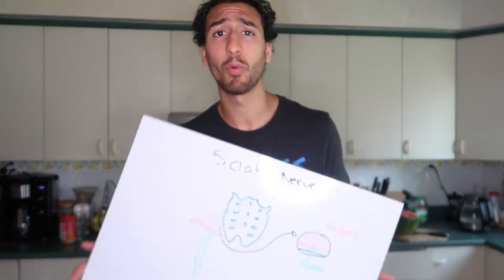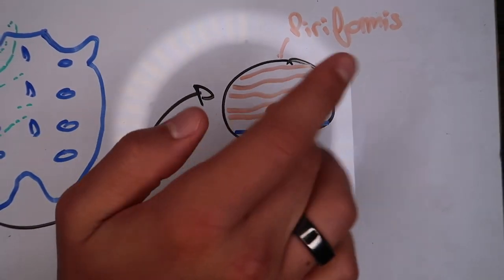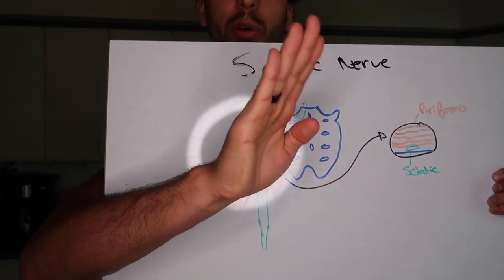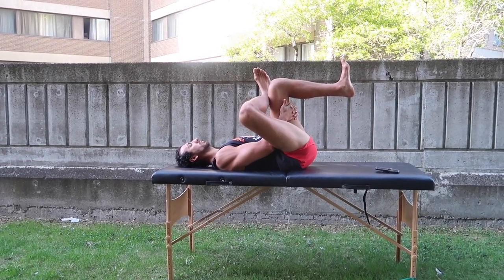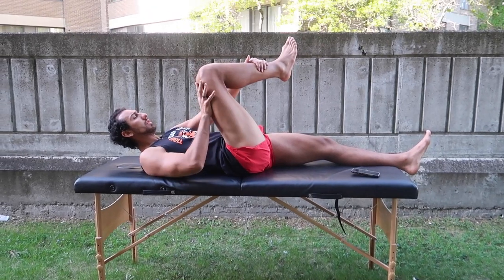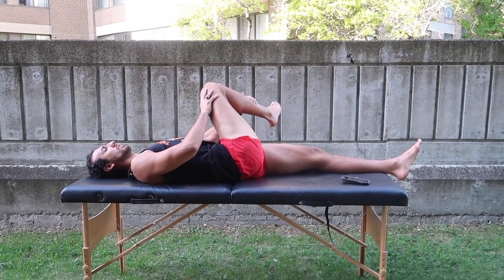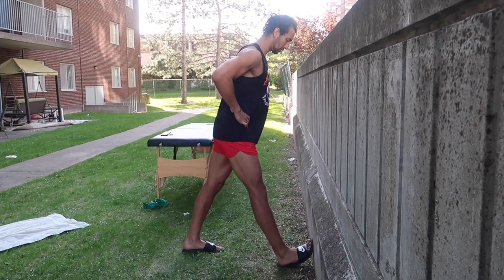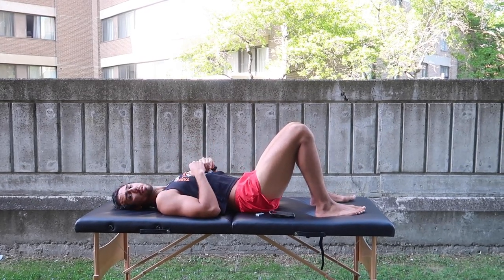Exercises For Sciatic Nerve Pain//Treatment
Who has this? Know’s somebody who has this? Or has suffered from this before?. It is a very uncomfortable and painful sensation that accompanies neurological symptoms (burning, numbness, pins and needles and more). The sensation depending on the person can be in the low back where the lumbar plexus starts (nerve branches) and run down the whole posterior leg all the way to your toes. A bulging disk, entrapment (PIRIFORMIS), poor posture, instabilities and tensions at the hip and pelvis can all be reasons for this to occur.
During my internships and more on a personal note my father has suffered from this. What I’ve noticed is that a decrease in strength in the GLUTES, tension in the PIRIFORMIS (where the sciatic nerve passes through) and pelvic rotation (due to tight HIP FLEXORS, overused ERECTOR SPINAE & weak CORE) tend to be the cause. Where without taking care of these issues overtime the bulging discs tends to occur later making matters even worse.
These are some of the exercises that will relive tension areas and strengthen the glutes and core while putting you in a better postural position. Now WORD OF CAUTION if some of these drills make things worse stop and take things slow. We don’t won’t to recreate pain we want to gradually reduce it.
I hope this helps and if you guys got any questions lemme know in the comments below!!

I am a MMA/Boxing Athlete
I am also a Graduated Student of Heath Kinesiology & Applied Physiology with a specialty in Athletic Therapy.
I live in Montreal Quebec Canada.
As well this is my journey to becoming a pro MMA &/or Boxing Athlete! Hope you enjoy everything that is to come!!